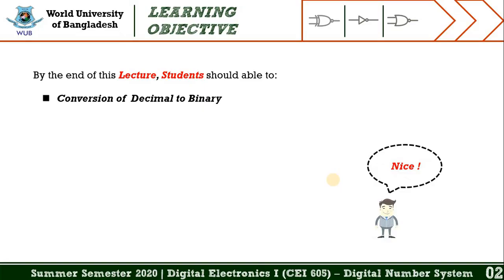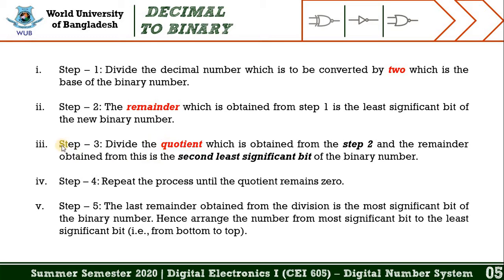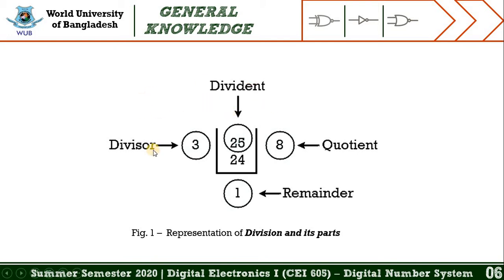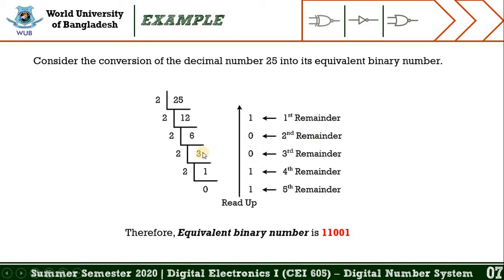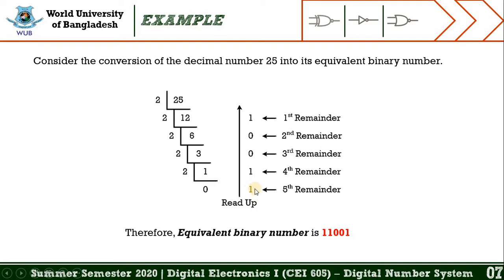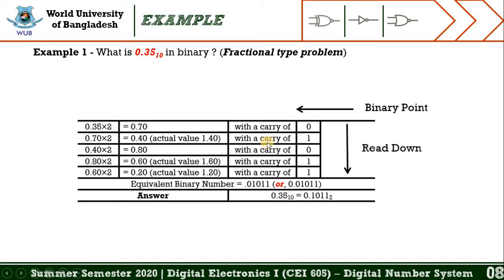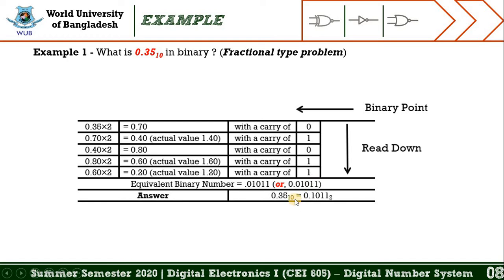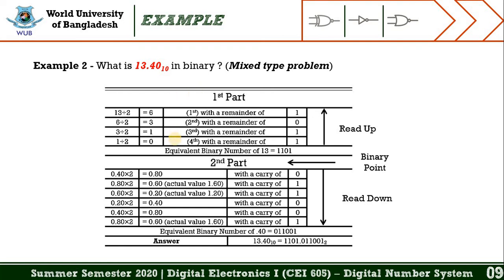Week 2 - Lecture 2.5.1 - Digital Electronics I - Digital Number System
Lecture 2.5.1: Decimal to Binary - Number Conversion

If you want to know about the basics of Decimal_Number_System you can have a look at the following video.

If you want to know about the basics of Binary_Number_System you can have a look at the following video.

If you want to know about the basics of Octal_Number_System you can have a look at the following video.

If you want to know about the basics of Hexadecimal_Number_System you can have a look at the following video.

If you want to know about the basics of Number_System_Conversion - Binary_to_Decimal_Conversion you can have a look at the following video.